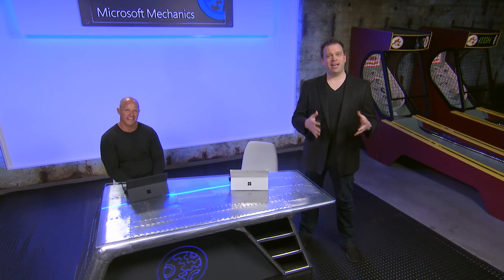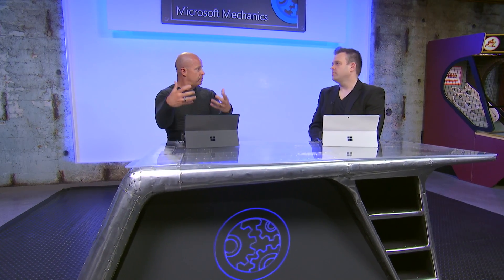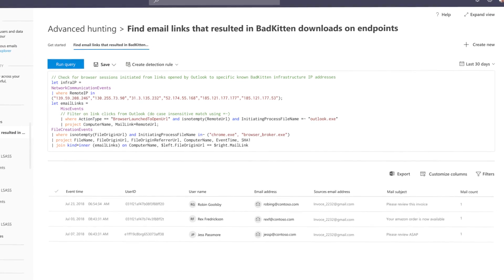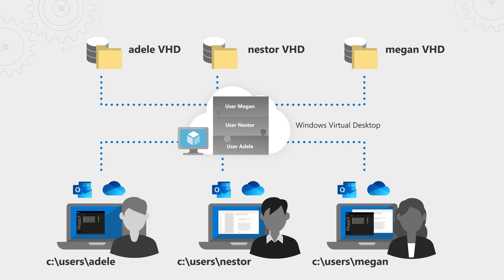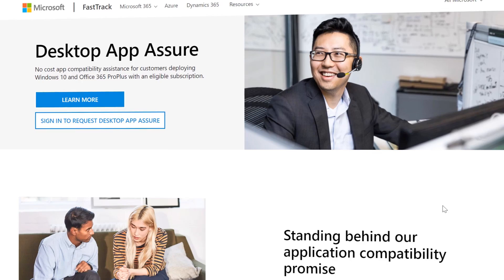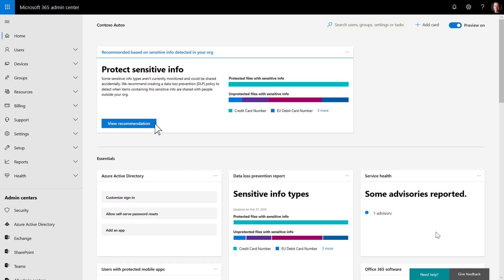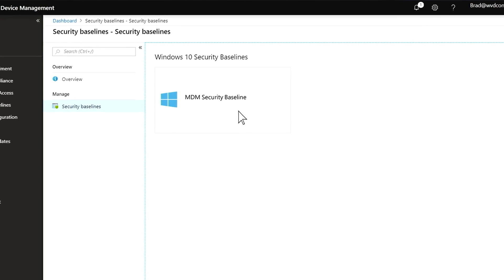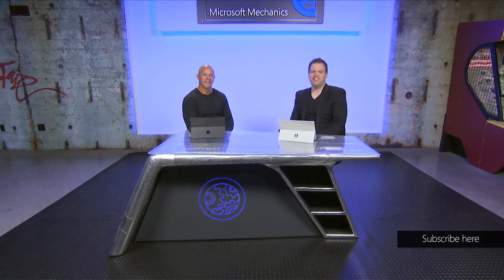New Windows 10 and Office 365 management and user experiences (2019)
Microsoft CVP, Brad Anderson, takes you through the latest updates to support modern experiences across devices with Windows 10 and Office 365.

In this show, Brad demonstrates cold-booting his personal, highly-managed and secured Windows 10 device in under 20 seconds. We'll also show you new options to get to managed remote Windows sessions and apps across devices using the new Windows Virtual Desktop. And we show new streamlined management experiences for Microsoft 365 administrators as well as what you can do to set baseline protections and device configurations quickly using built-in Security Baselines in Microsoft Intune.

Find out more about application compatibility as part of your shift to Windows 10 and Office 365 at: